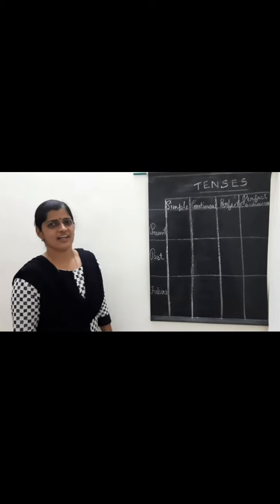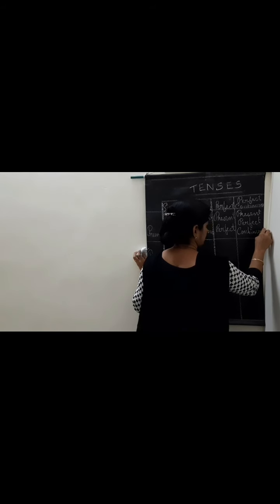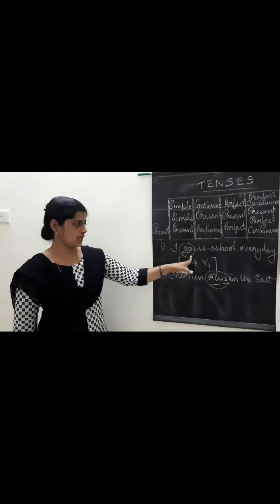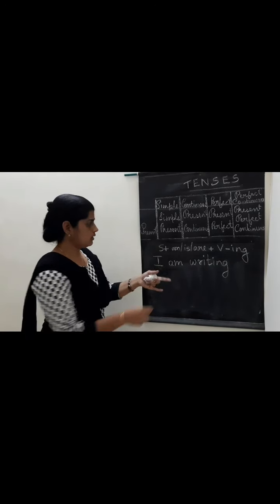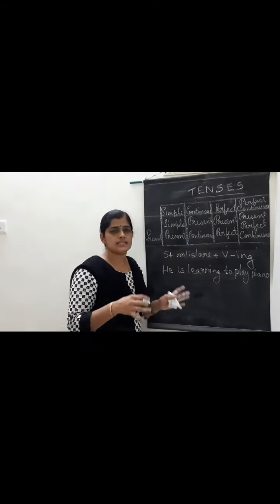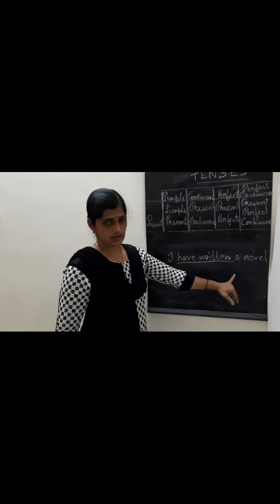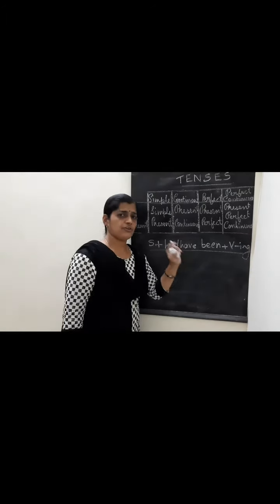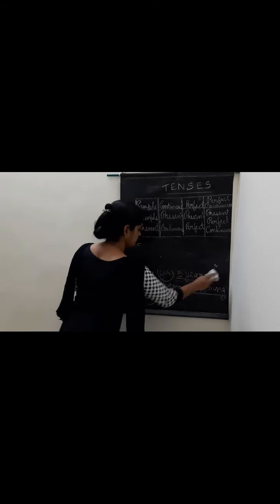Tense forms- Present tense